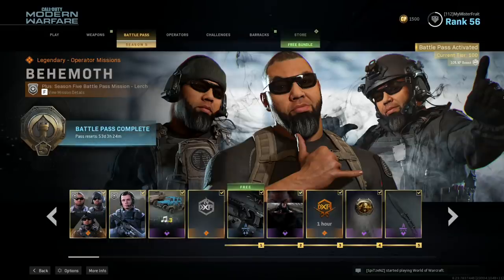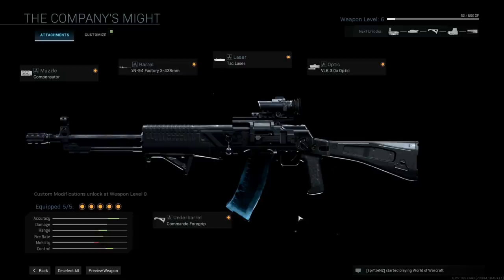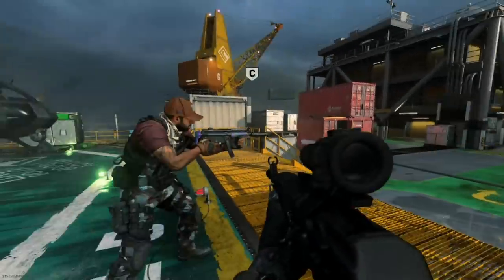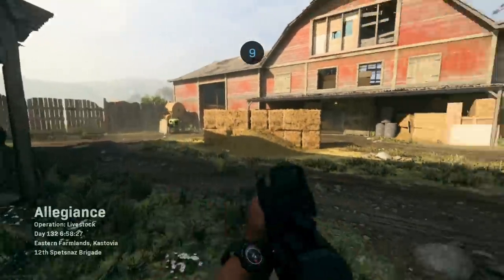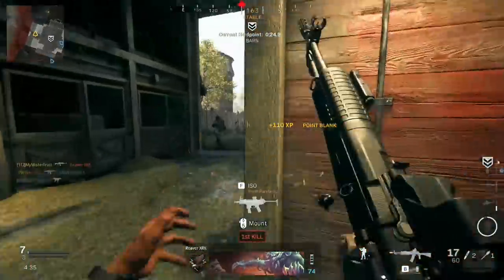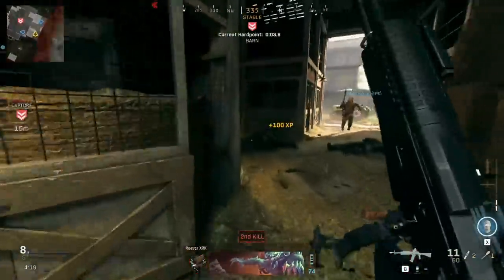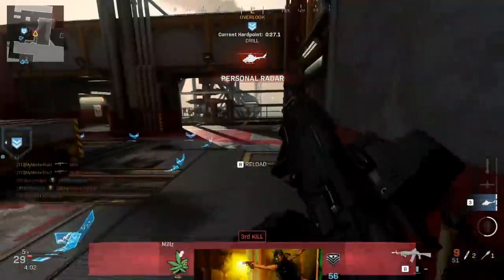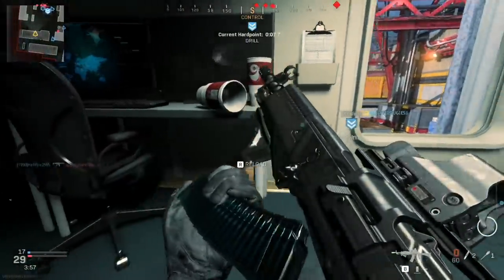Modern Warfare's AN-94 has a BIG secret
Call of Duty: Modern Warfare's Season 5 is here bringing a new battle pass, new Warzone modes and changes and new weapons including the AN-94 and ISO!